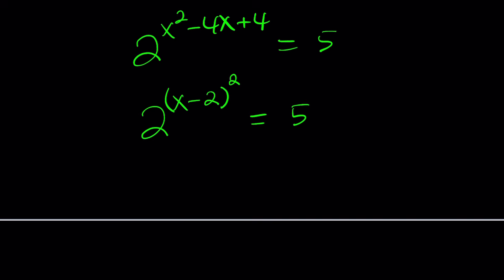Math Problem That Fakes You Out